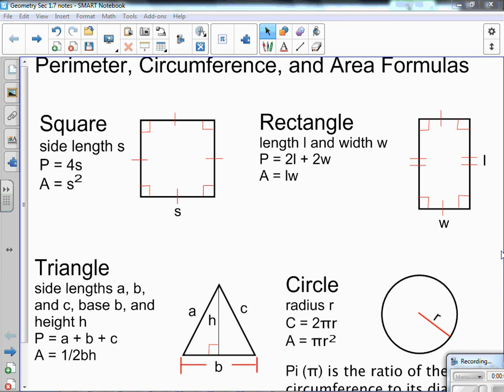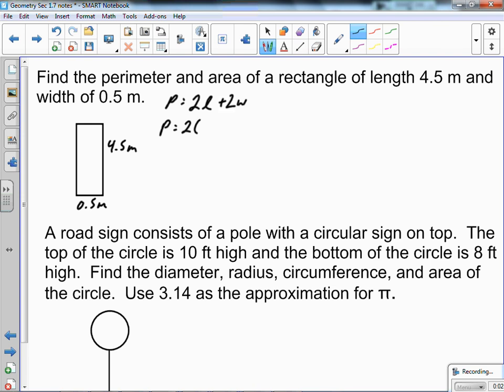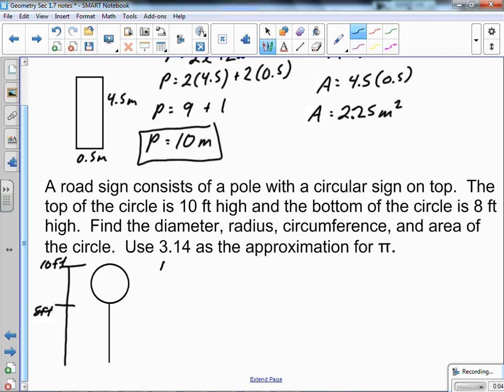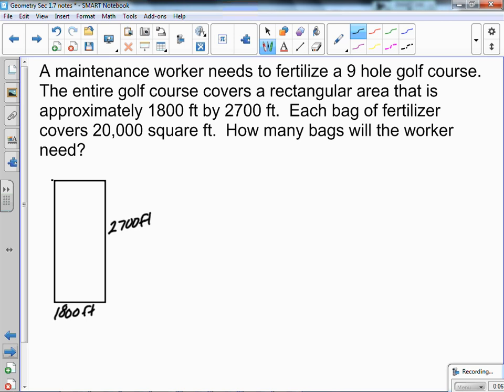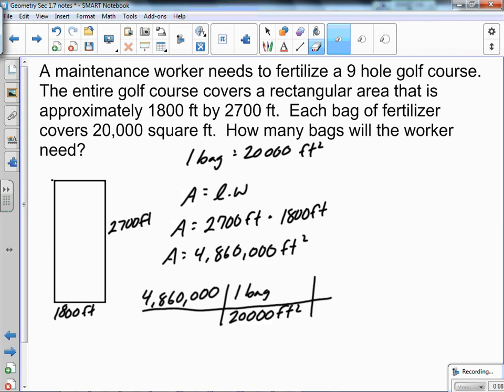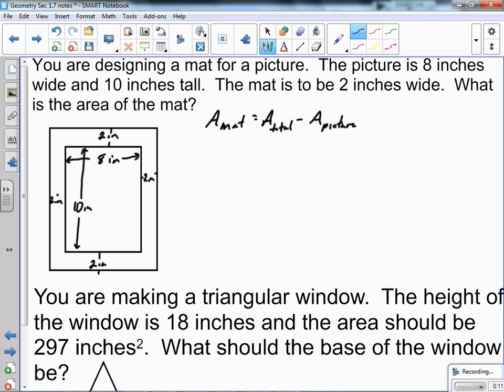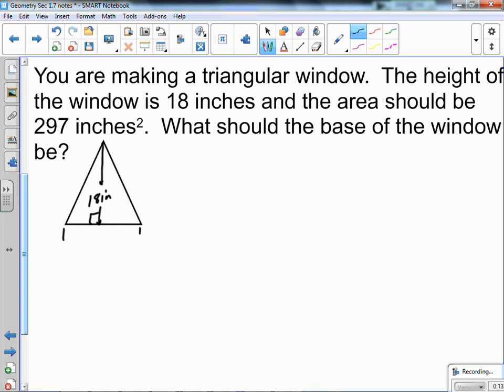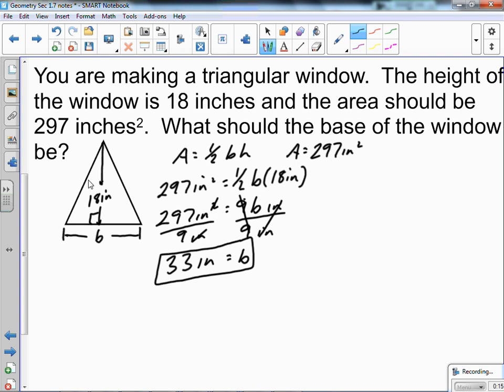Geometry Sec 1 7 notes